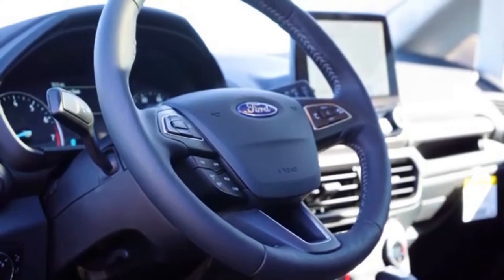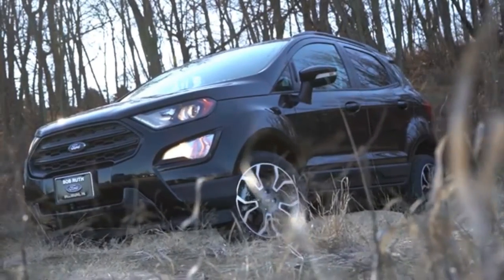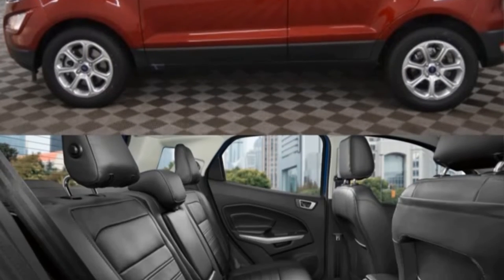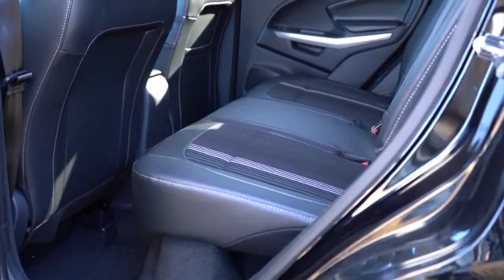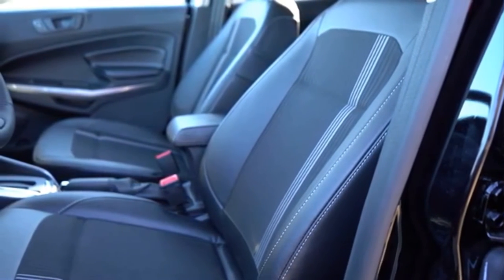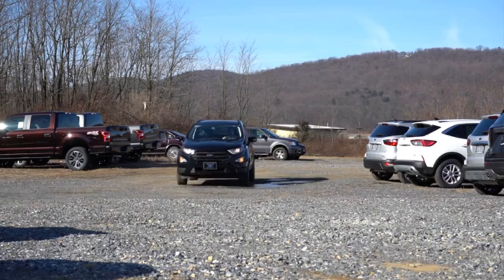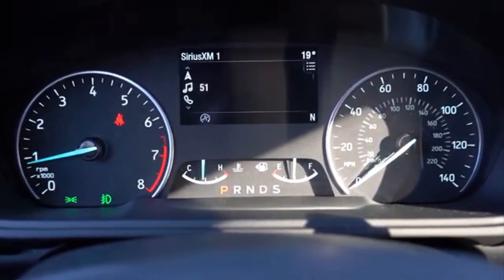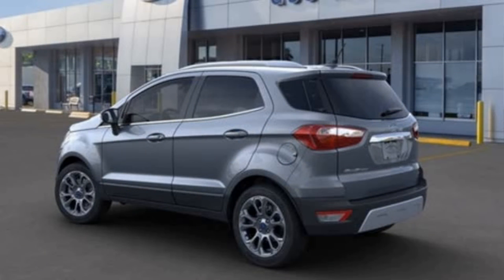*2020 Ford EcoSport* - new details, walk around and design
ENGINE SPECS:
-Ford EcoSport 1.0 EcoBoost Manual:
Engine Configuration:  1.0 I3
Engine Type:  Petrol
Tank Capacity:  52 l
Drive Type:  FWD
Transmission:  Manual, 6-speed
Power:  74 kW (100 hp)
Torque:  170 Nm
Top Speed:  170 km/h
Acceleration:  0-100km/h - 11.9 s

-Ford EcoSport 1.0 EcoBoost :
Engine Type:  Petrol
Drive Type:  FWD
Transmission:  Automatic/Manual
Power:  92 kW (125 hp)
Torque:  170 Nm
Top Speed:  180 km/h
Acceleration:  0-100km/h - 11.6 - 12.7 s